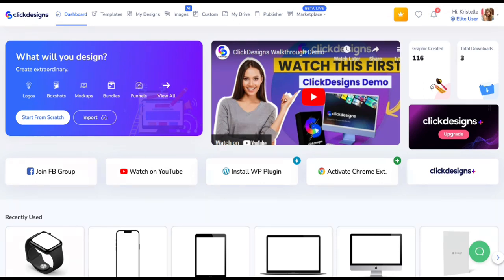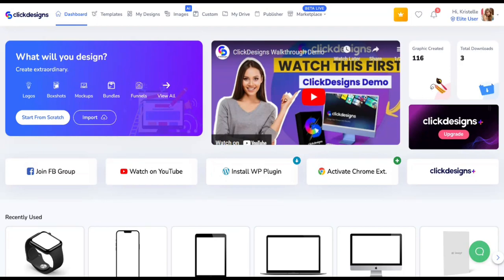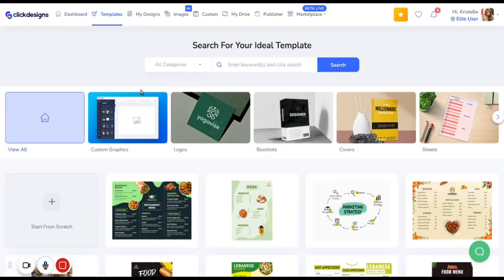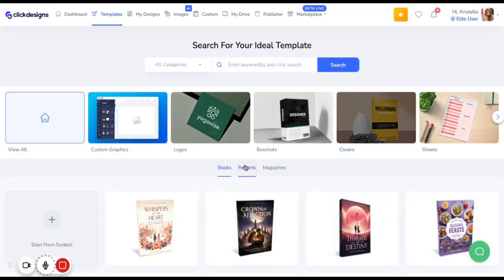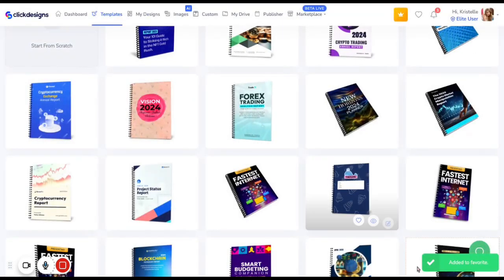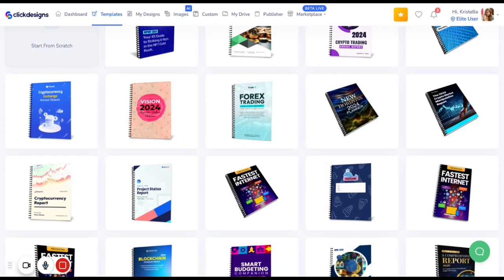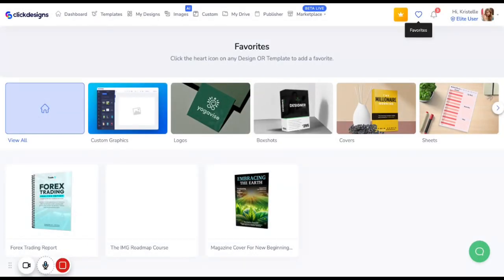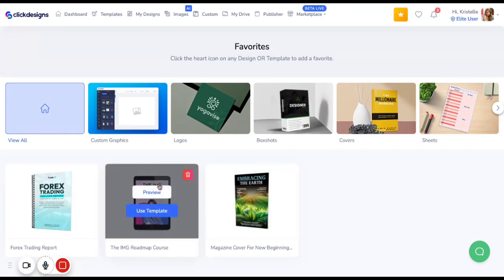How To Use The FAVORITES Feature On ClickDesigns! ⏰ 🌟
✨ Learn how to add designs to your 'favorites' section on ClickDesigns!
🌟 It's super easy to save your favorite designs and use them later whenever you want!
⏰ ClickDesigns saves you time and makes editing images a breeze.
🎨 With the 'favorites' feature, you can access your best designs quickly and easily.
🚀 Watch our video to see how ClickDesigns can make your design process faster and more fun!